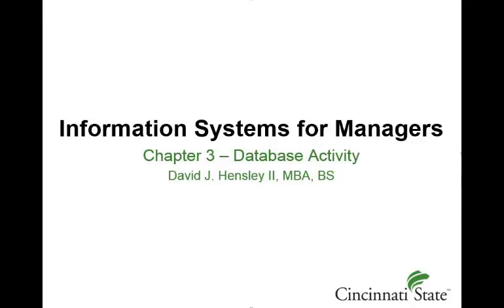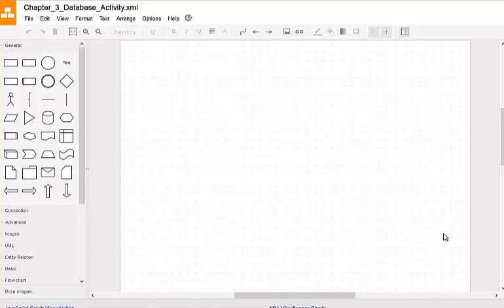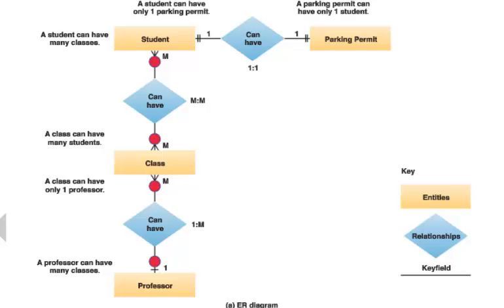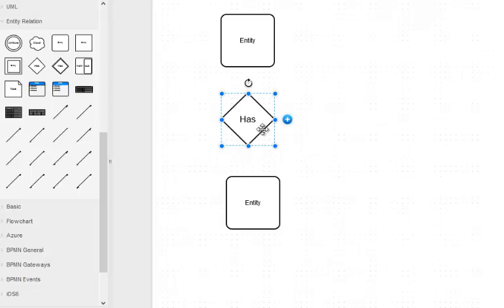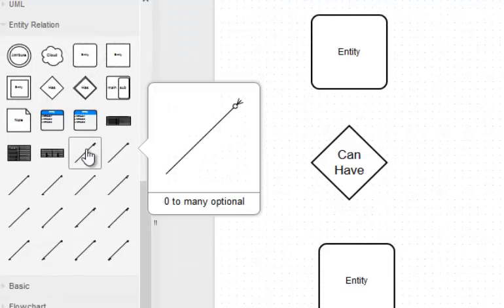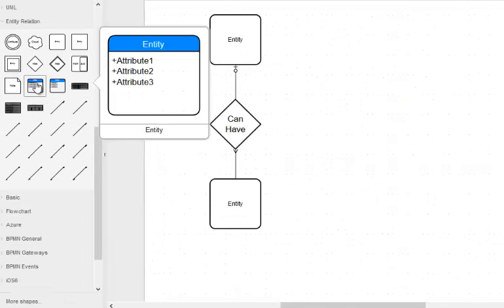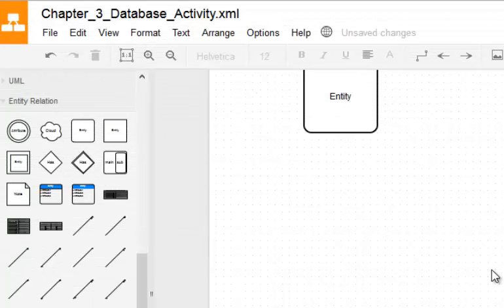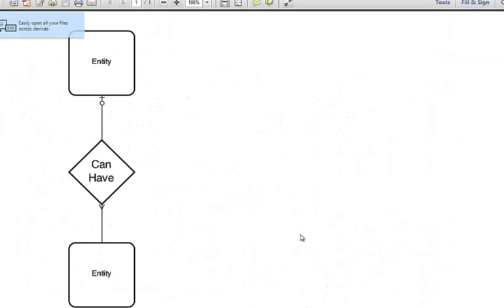Database Activity: Entity-Relationship Diagrams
Database Activity for Chapter 3

Rainer & Watson, Management Information Systems: 2nd Edition, John Wiley & Sons, 2013. ISBN-13: 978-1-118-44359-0